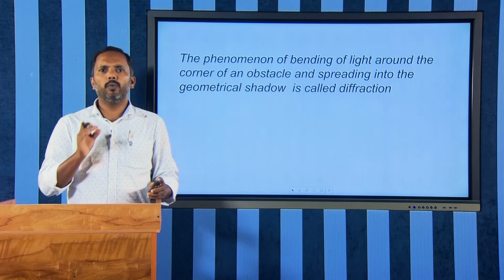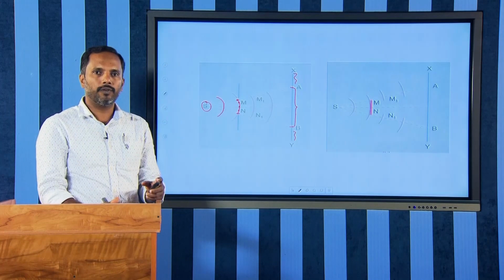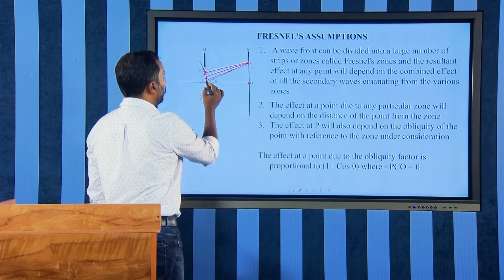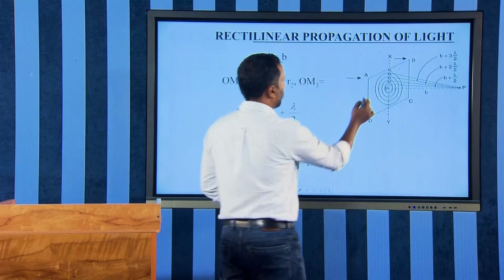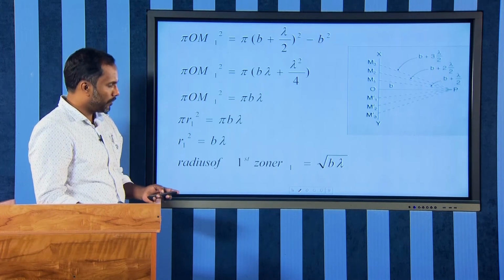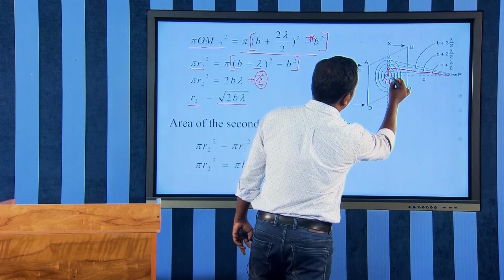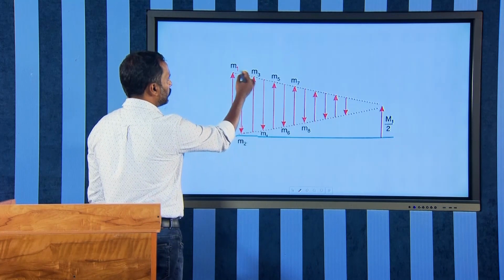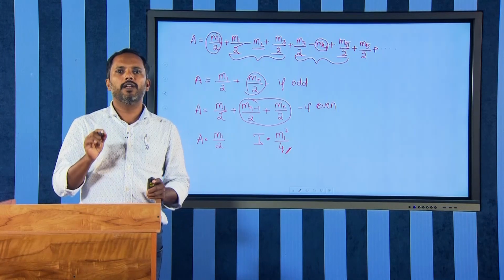10. Diffraction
Subject :PHYSICS